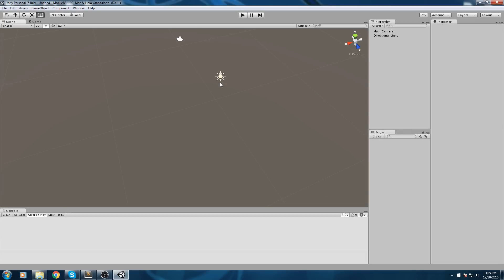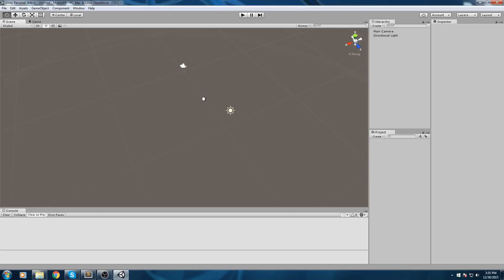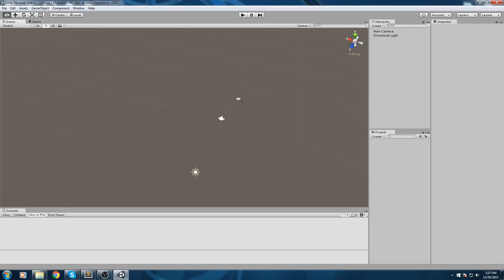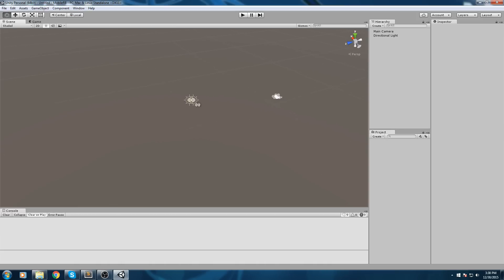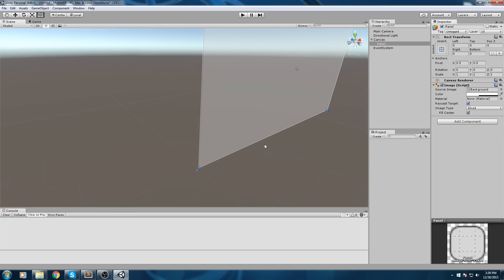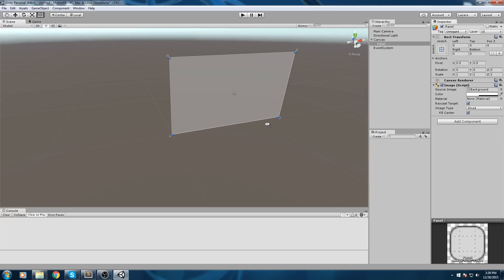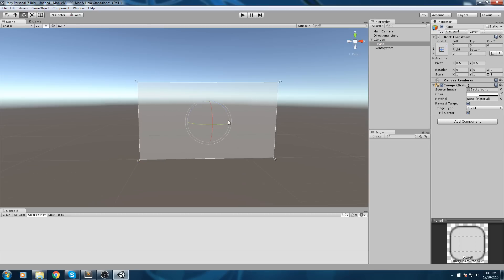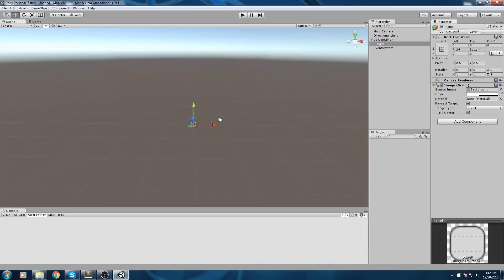Unity Mobile Game Tutorial • 1 • Game Menu [Tutorial][C#]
Starting this episode, we are working a roller ball game for mobile and tablets, we will tackle the boring parts first and try to add art along the way so we have something good to look at!

More content!